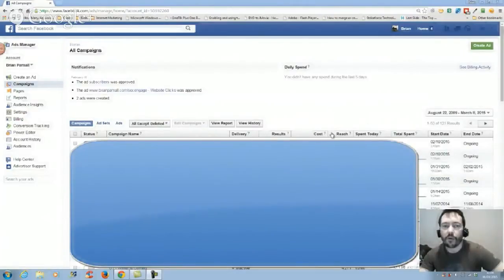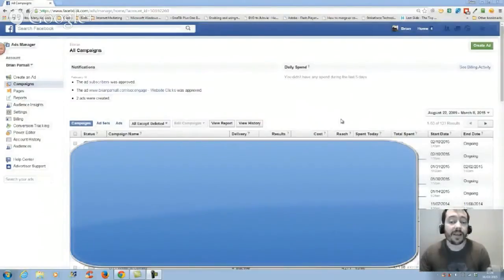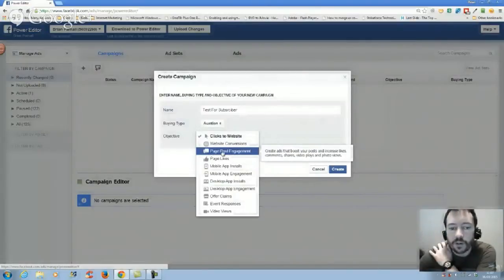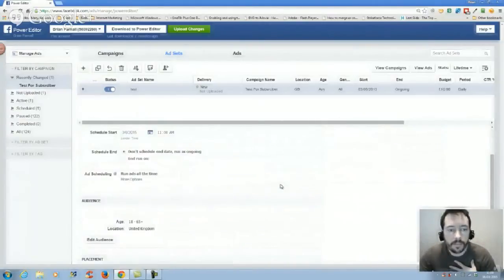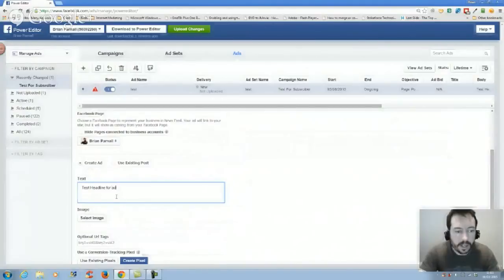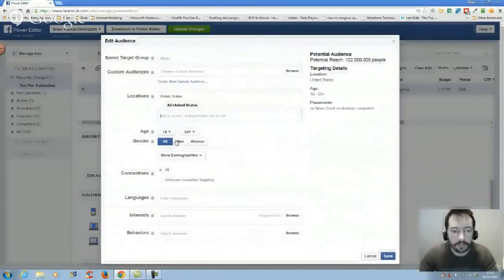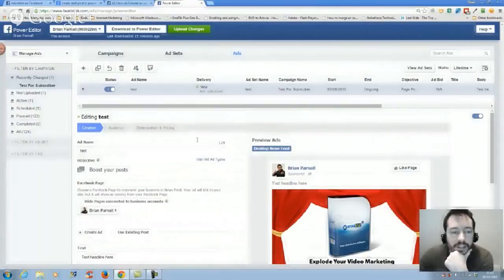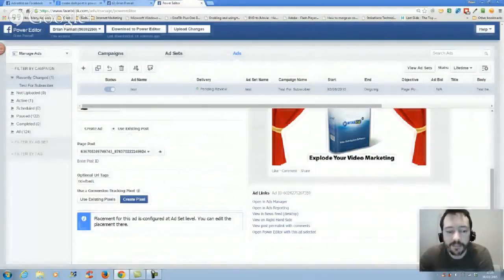Dark Post and Unpublished Post on Facebook What Are they and How to Set Them Up